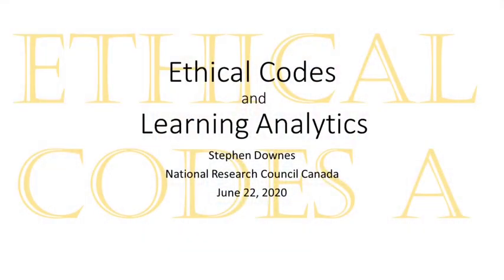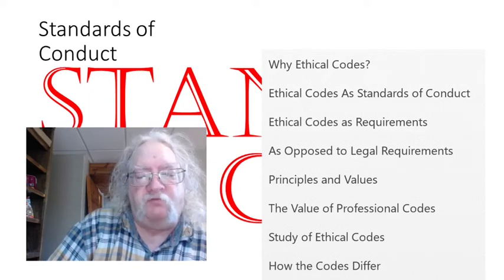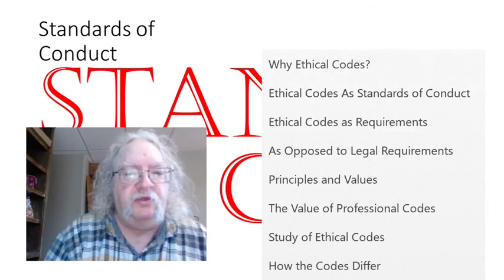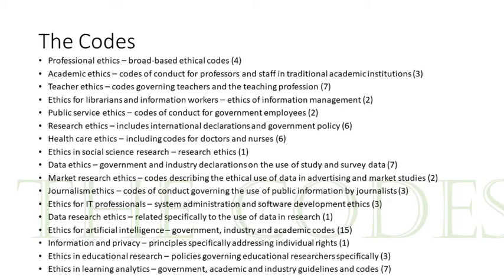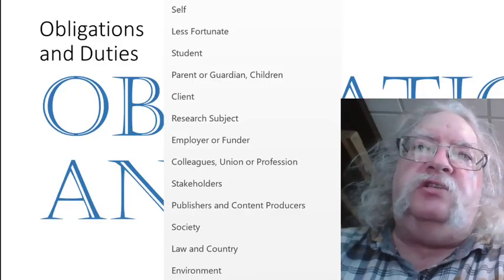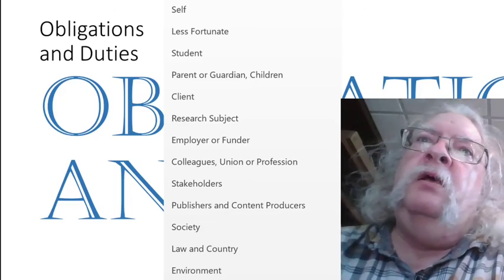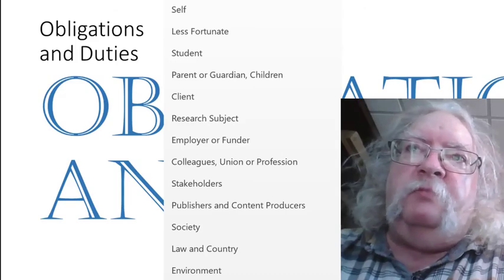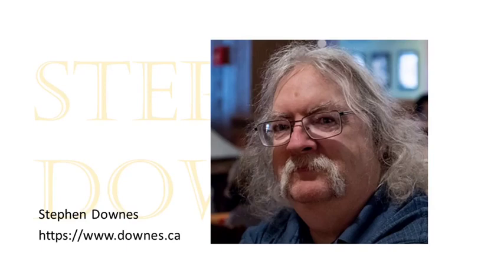Ethical Codes and Learning Analytics (15 minutes)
The growth and development of learning analytics has placed a range of new capacities into the hands of educational institutions. At the same time, this increased capacity has raised a range of ethical issues. A common approach to address these issues is to develop an ethical code of conduct for practitioners. Such codes of conduct are drawn from similar codes in other disciplines. Some authors assert that there are fundamental tenets common to all such codes. This paper consists of an analysis of ethical codes from other disciplines. It argues that while there is some overlap, there is no set of principles common to all disciplines. The ethics of learning analytics will therefore need to be developed on criteria specific to education. We conclude with some ideas about how this ethic will be determined and what it may look like.